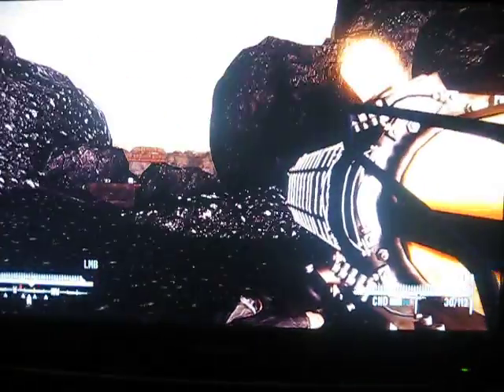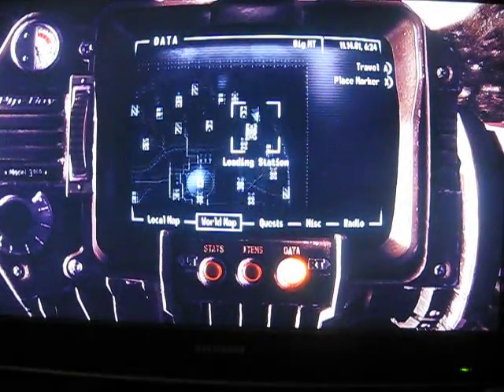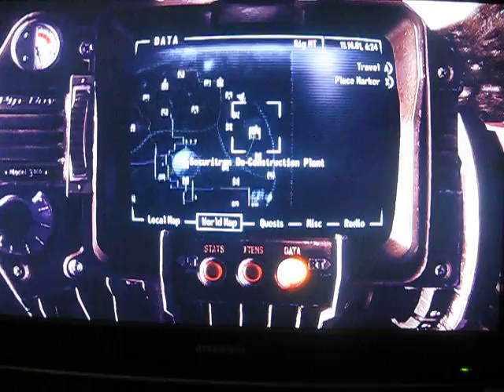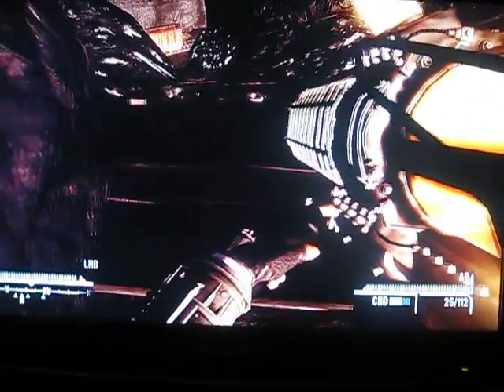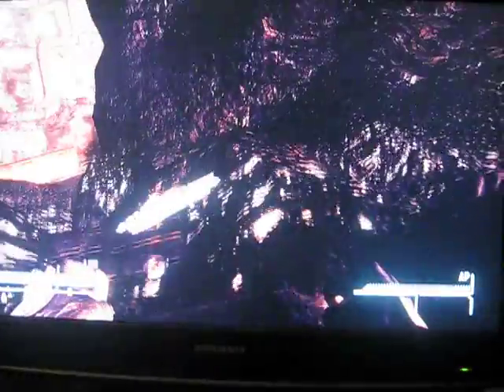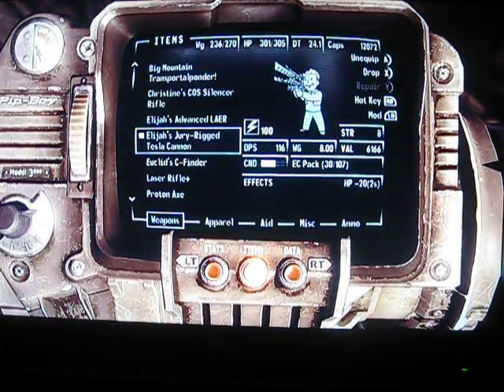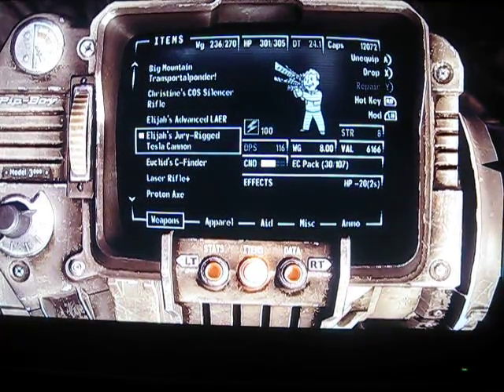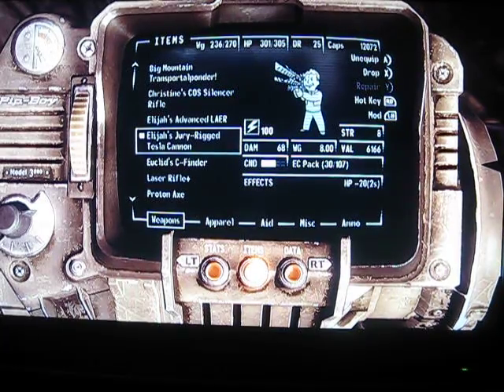fallout new vegas: elijah's jury rigged tesla cannon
this is annother vid on how to get elijahs tesla connon from big mt, comment rate and sub.!